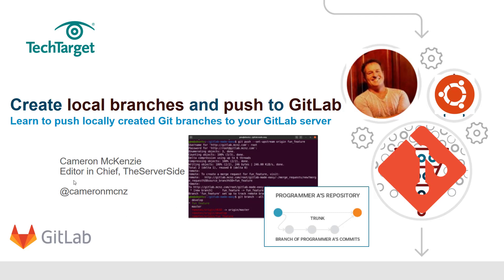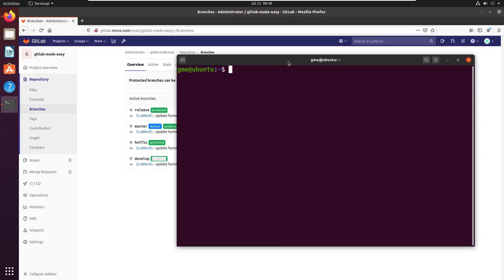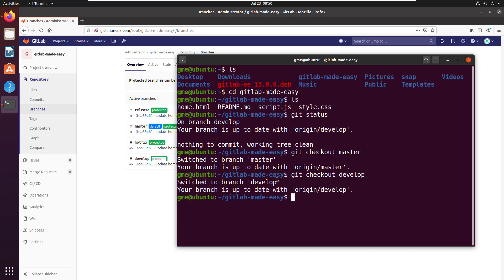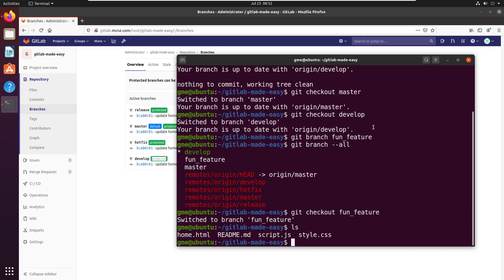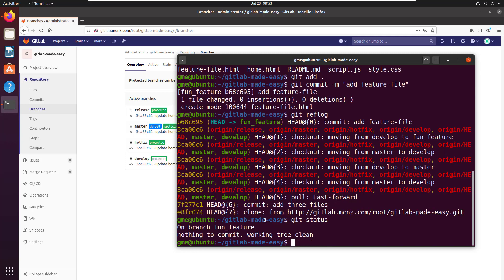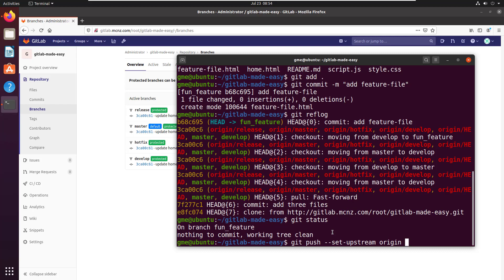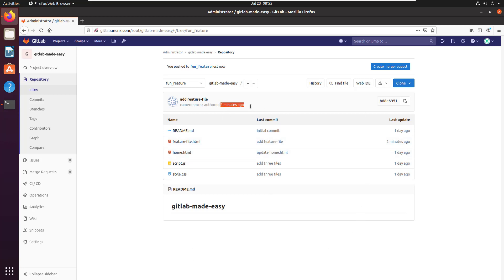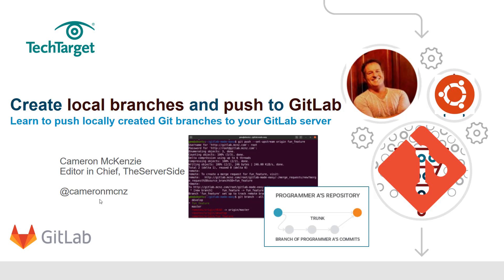Create a new GitLab branch in BASH example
In this 'GitLab create new branch command line' tutorial we take you through the steps of how to do a Git branch create using the Ubuntu terminal, do a Git commit, and then push both the Git commit and the newly created GitLab branch back to the central GitLab server. This GitLab branch create example is the compliment of the GitLab branch create tutorial in which the branches were created on the GitLab server and then pulled down to the client.